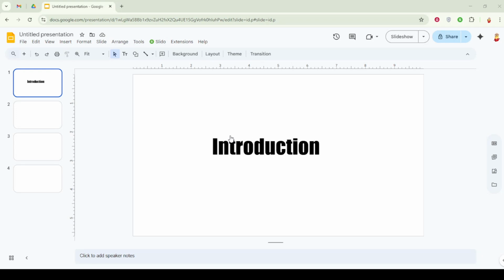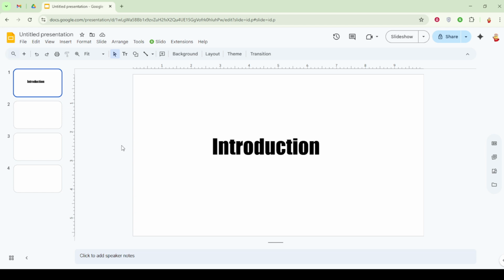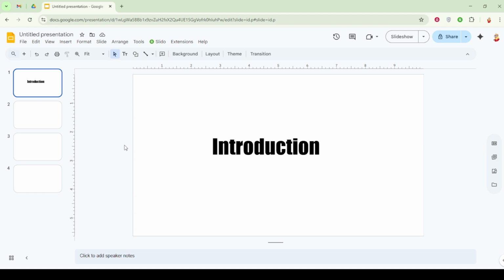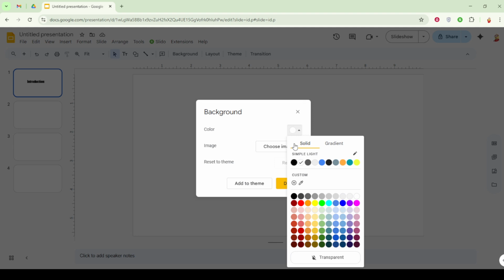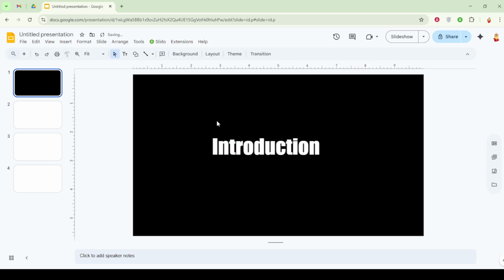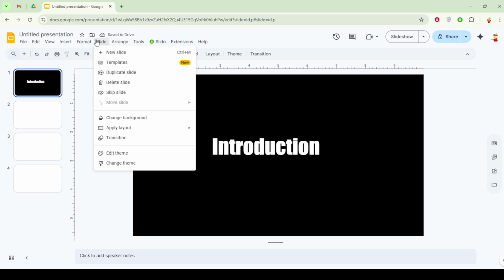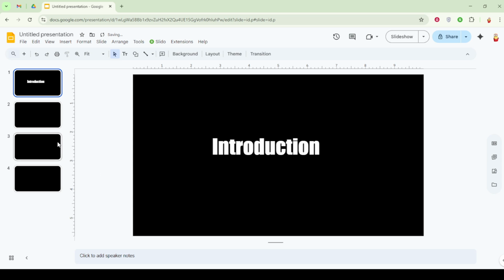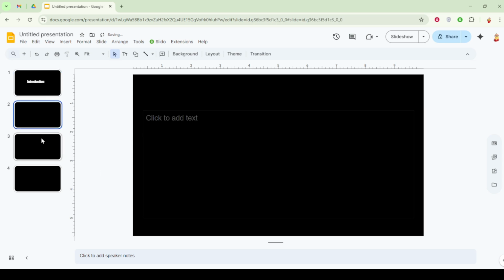How to Use Google Slides in Dark Mode desktoppc Quick & Easy [2025 Easy Guide]